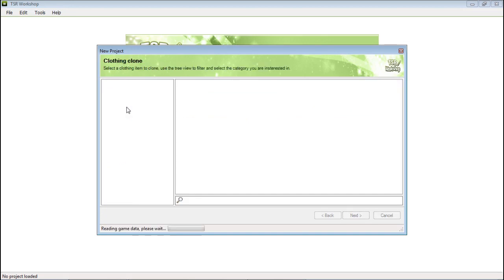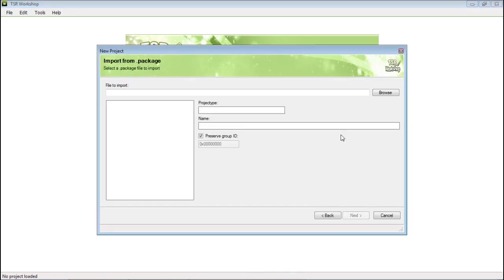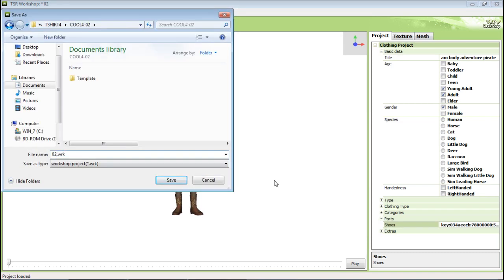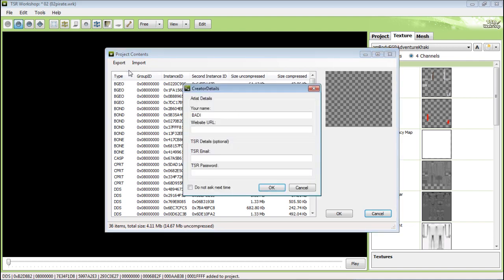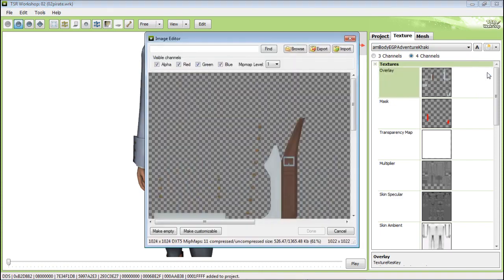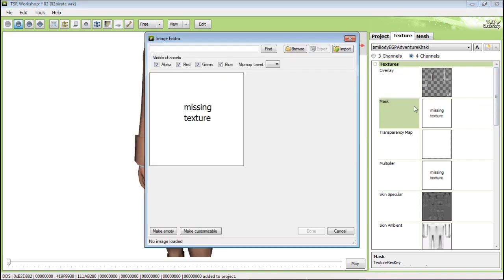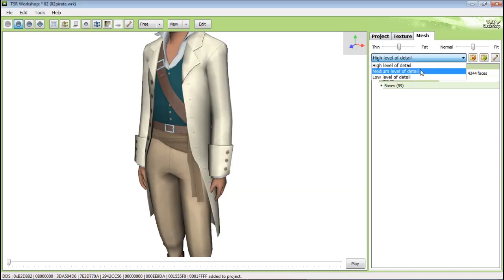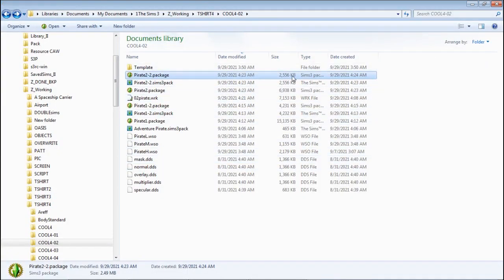Minimize and Reduce Size of Package nor Sims3pack File in TSRW by deleting the duplicated texture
If you have made a package file from TSRW and the result gave you a huge file size of file. This tutorial may give you the answer to reduce that size.

Usually new modder like i used to be, made mistake by re import the same files over and over again. As result there would be duplicated files in your package file.